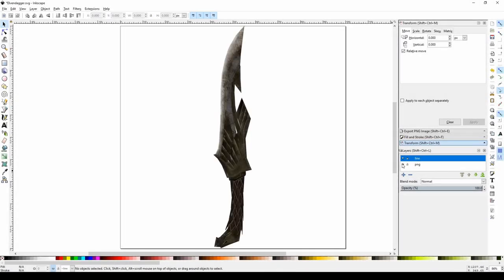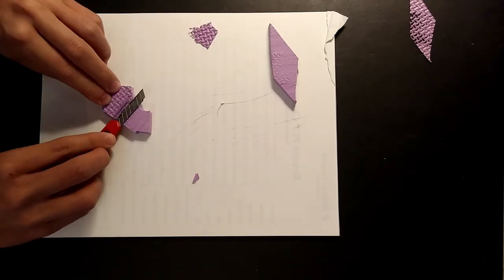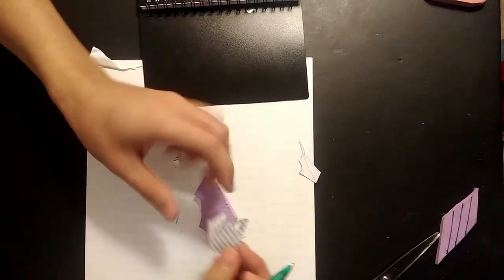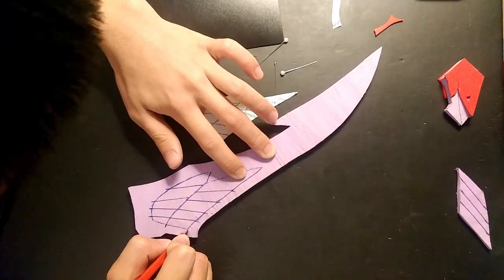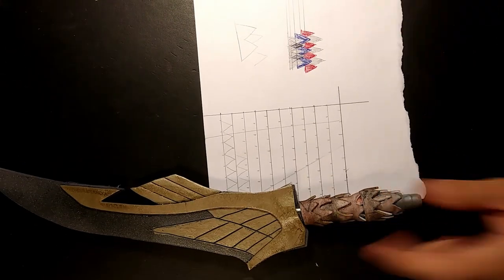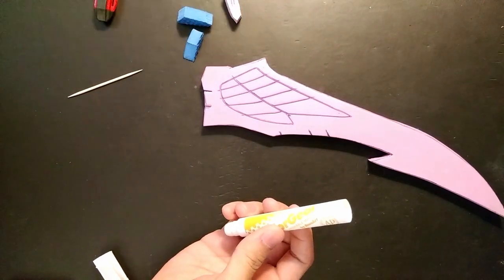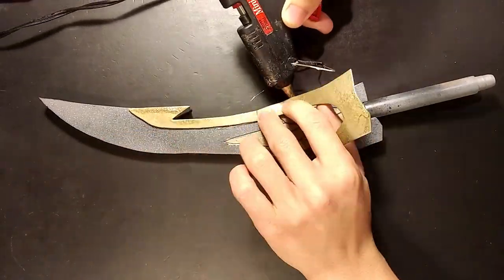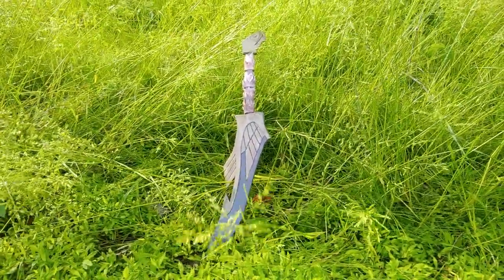Skyrim: Elven Dagger | DIY Prop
Fus Roh Dah!

How to make a foam Elven Dagger prop from Skyrim!

The Elven Dagger is one of my favorite weapons from Skyrim, and seeing that there aren't any EVA foam tutorials on YouTube, I decided to make a video showing how I made it. In terms of making the video, I'm still trying to learn how to record my own voice, as I think my voice-over sounds pretty nasally.

Parts List
EVA Foam
8mm Craft Foam
Old Marker
Scissors/Razor Pen/Box Cutter
Heat Gun
Paint (Silver, Gold, Brown/Red)

Other Prop Makers on YouTube

Camera: LG-K535D (front-facing camera) using the "Open Camera" app
Editing Software: DaVinci Resolve 16.2

    -- Sunday, May 31st, 2020